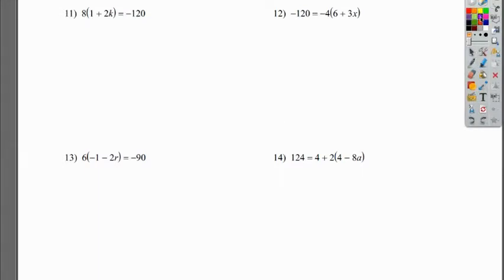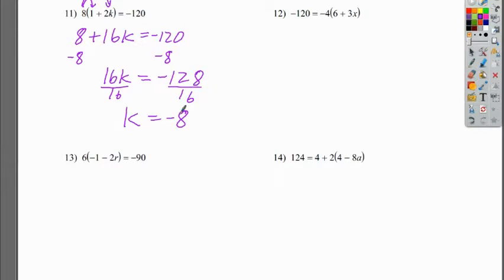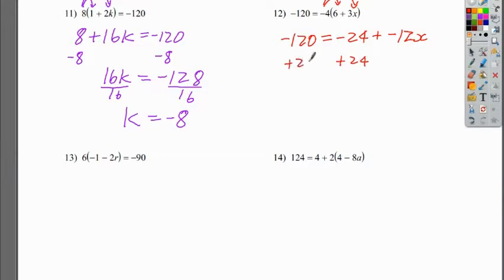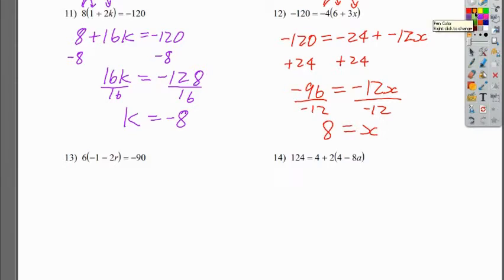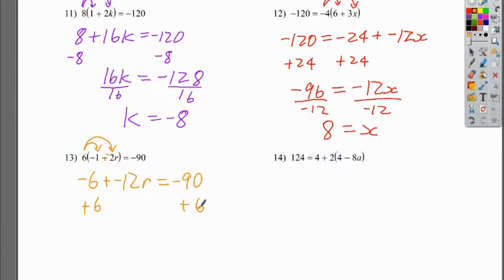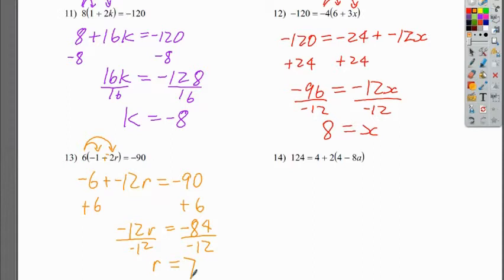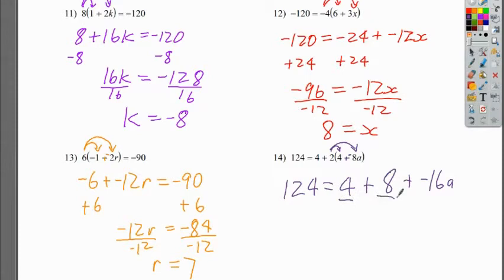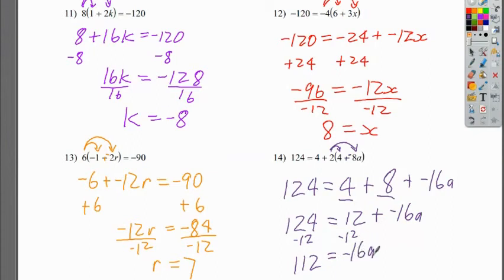Multi-step equations - Distributive and Combine